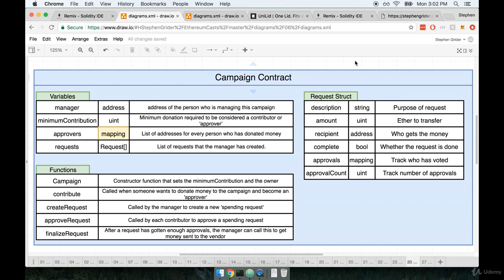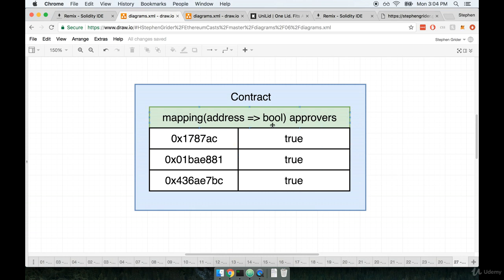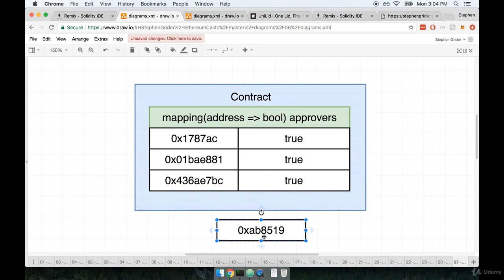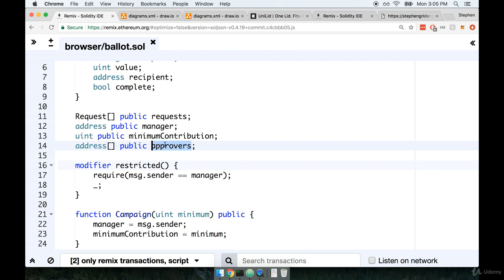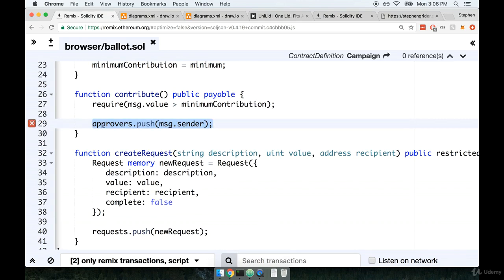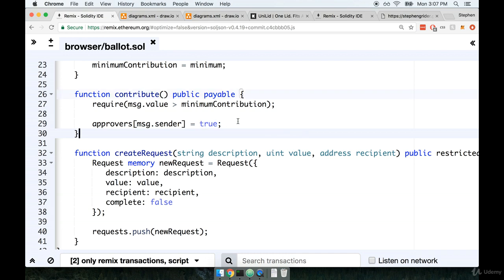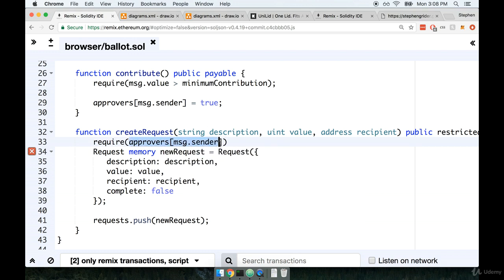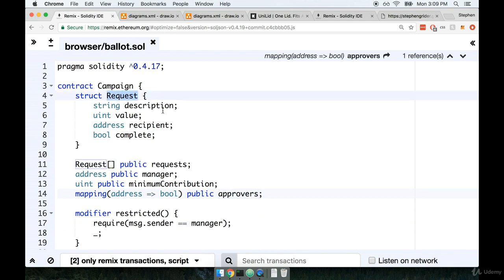Refactoring to Mappings -- 18